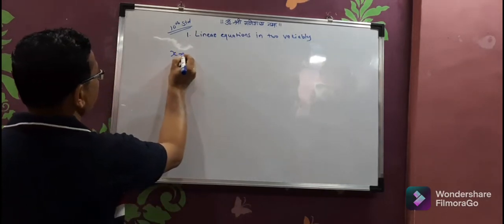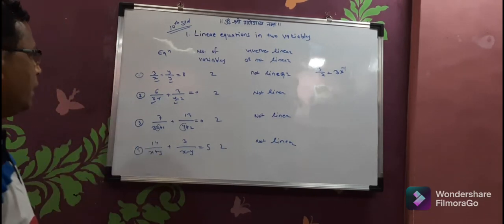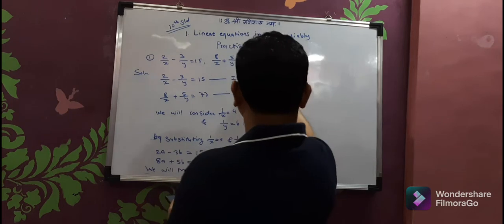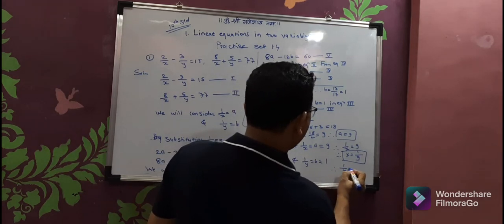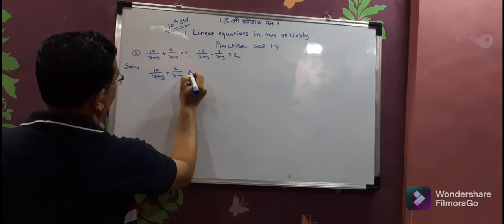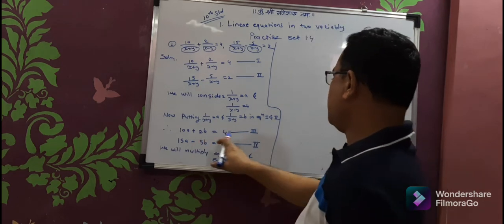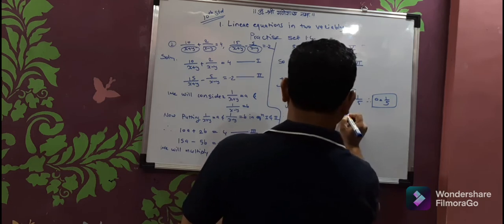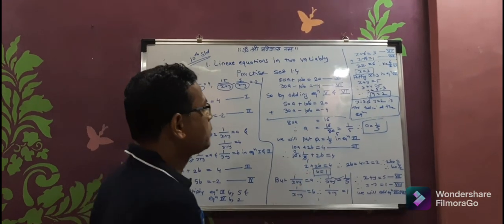10th std, chapter 1, practise set. 1.4, Linear equations in two variables.